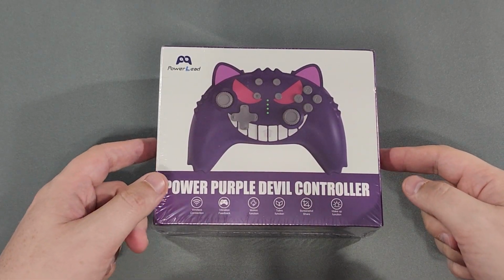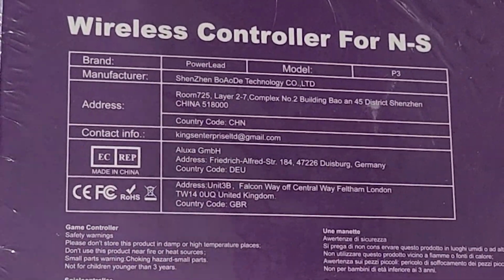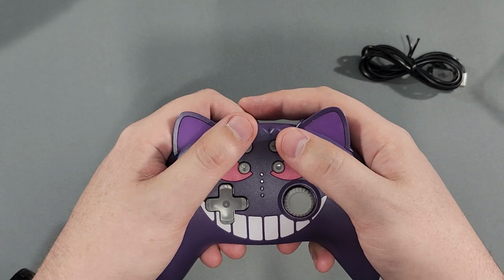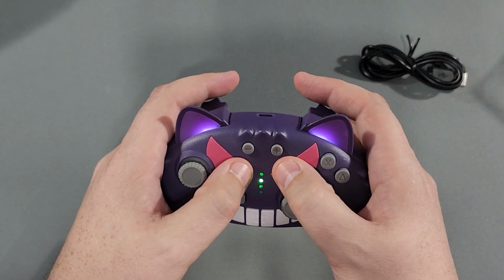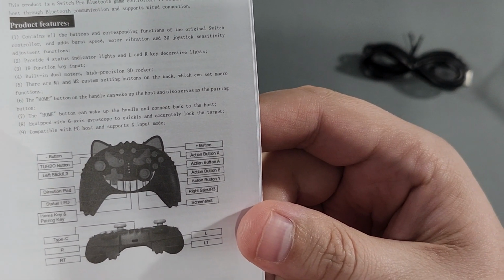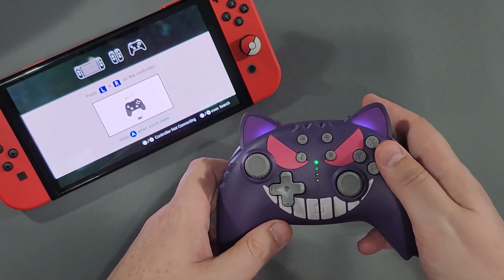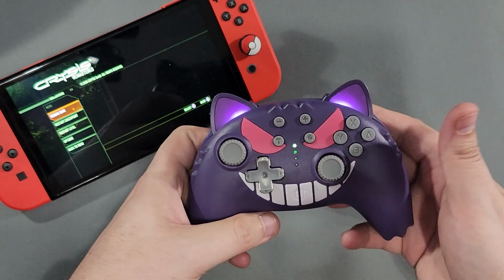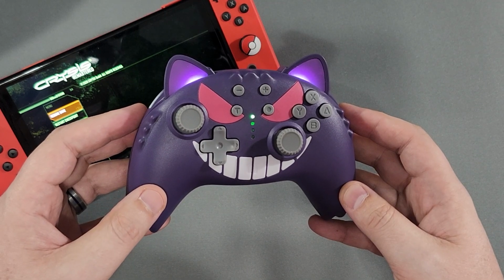If You Love Pokémon, You Gotta' Catch this Nintendo Switch Pro Controller from Power Lead!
This is probably the funniest controller ever sent to me. This is called the Power Purple Devil Controller from Power Lead. It is not an officially licensed controller, so you will not see any official Pokémon or Nintendo markings of approval, but that doesn't mean you can't see which pocket monster it resembles. Let's unbox, test, and take a closer look at this pro controller for the Nintendo Switch.